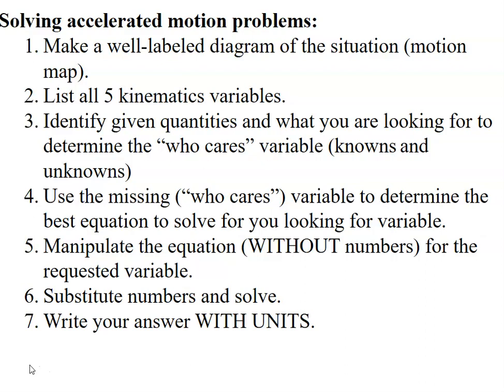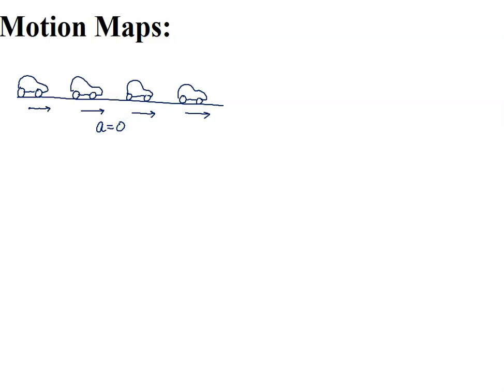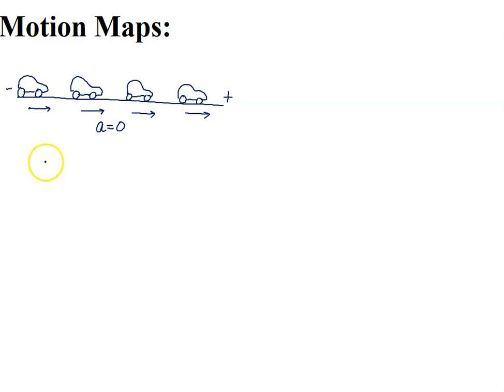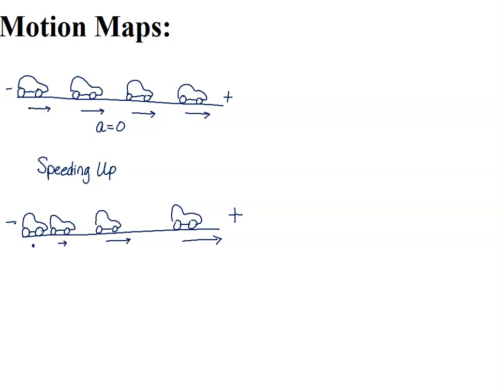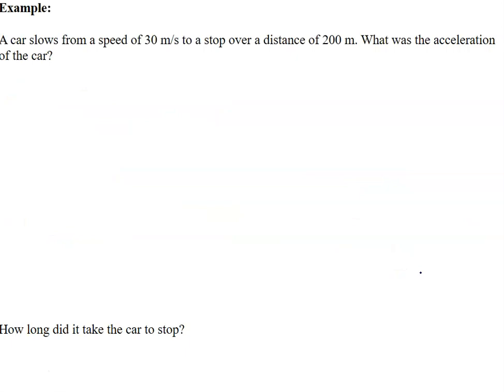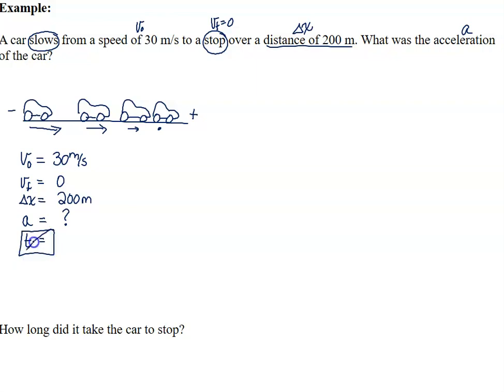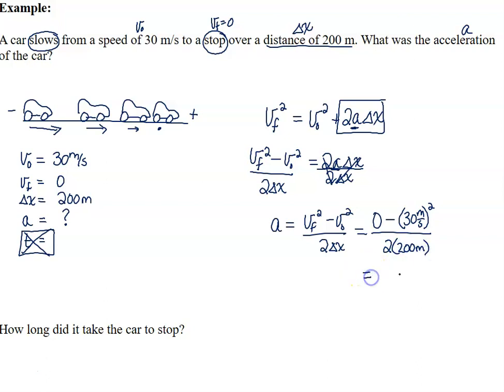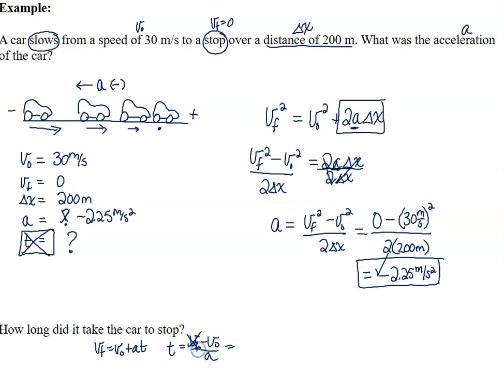Kinematics Problem Solving Intro